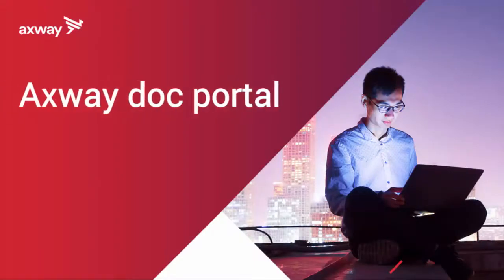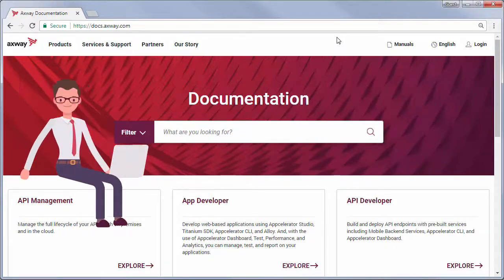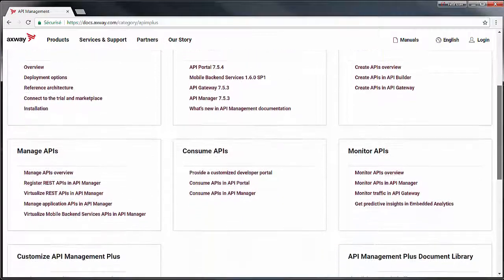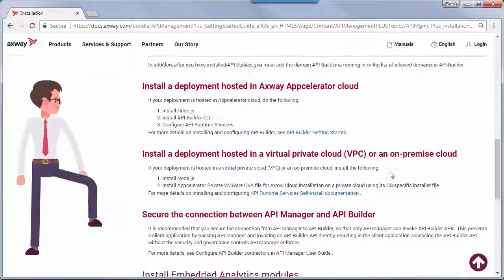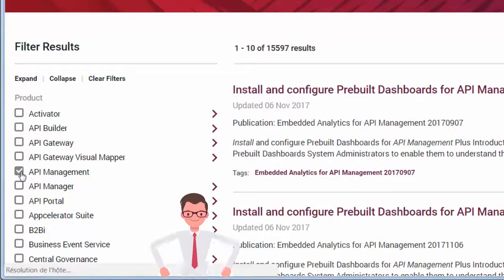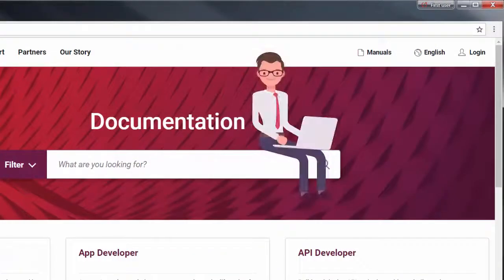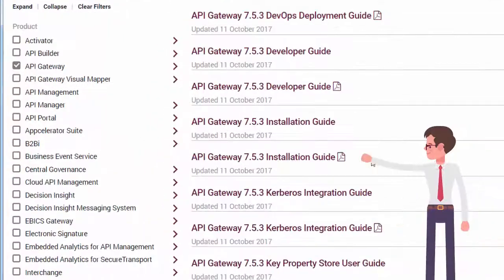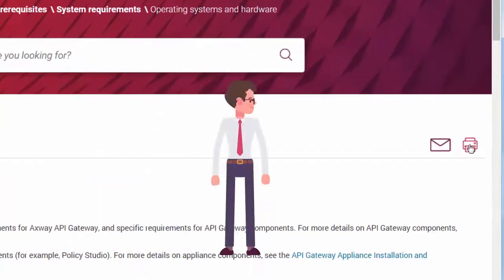Find The Information You Need With The Axway Doc Portal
Learn how to navigate and find the information you need on the Axway doc portal at docs.axway.com.